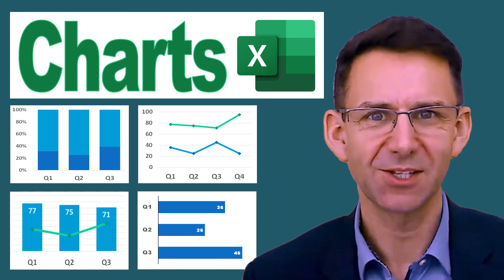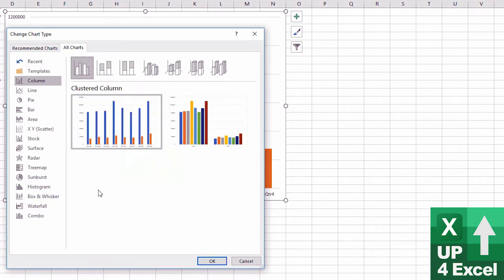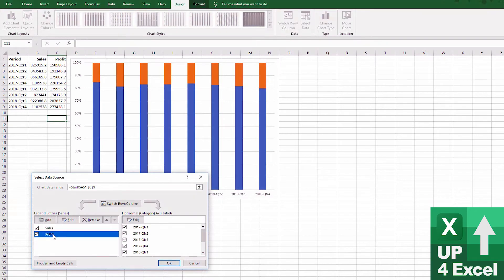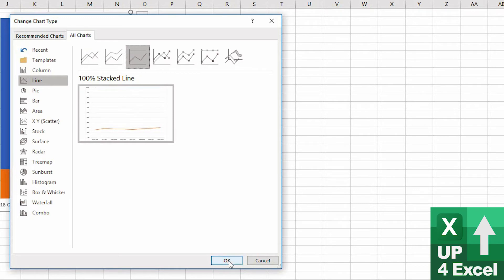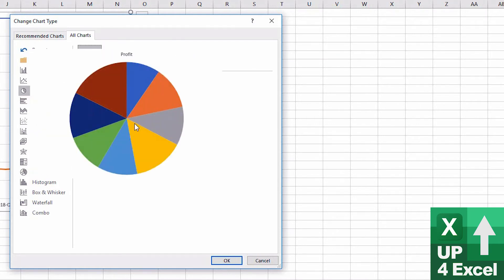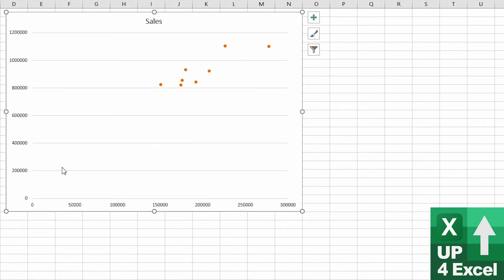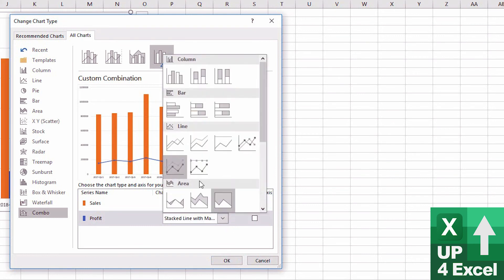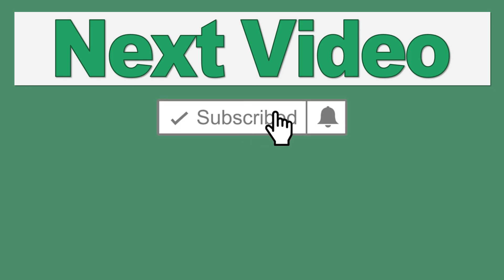Unlocking Excel's Charting Secrets: A Deep Dive Into Chart Types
📊 Excel has hundreds of chart types to choose from. I'll talk you through the most useful ones, what they are good and bad for, and how to avoid issues that arise.

📒 There are very many different types of chart in Excel. In this types of charts tutorial you will learn the different types of chart in MS Excel and chart options. Excel chart types are explained along with how to create line chart in Excel, how to create bar chart in Excel, and how to create combo chart in Excel. You will also learn how to switch order on a bar chart. This Excel quick and simple charts tutorial is part of my Excel charts made easy series, designed as Excel tutorials for beginners charts.

📖 We've got all the different kinds of charts that you pretty much ever going to want to need but, not only that, at the bottom we've actually got combination chart. As you click on the different types of charts you can see that you've got various different ones along the top and each one that you click on you then have some subtypes that show you different configurations of that same type. So column for example which is the one that I just happen to have as the default is the one that we're showing at the moment. You can see it's got the quarters along the bottom and sales and profit bars in each quarter. This for example, if I change to this, and just okay it, what you can see it's done is its put all the different quarters sales together and all the different quarters profit together. Now that actually is exactly the same as pushing this button here, which is switch row and columns. If you're switching rows and columns this has just done the exact same thing. So we can have a stacked column where we show the bars on top of each other we can have a stacked column that matches a hundred percent now this one can be slightly useful in that here you can see the profit percentage now actually probably want to see this the other way up so how would you do that right you go to select data and you select one of the two options that you've got at the moment and you can actually change the so now we're going to say yes we want the profit first and you can see that let's just switch them so now you'll be able to see the profit percentage on the chart and you can see that say 2018 q4 was nearly 20% profit so that can be used for chart type.

I'm going to talk you through how to make a combination chart quickly because if on the left hand side is so you go down to combo and you have your two series in this case sales and profit and the incident one is showing which is one I would probably say is quite appropriate in fact is to show the sales as columns and the profit as a line now you can show you could have it as a line with dots you could you can pick in fact any of the I mean this you can pick example square it would look totally ridiculous so we will stick I think to something like a nine with markers now now that's quite interesting because what that's straightaway done you can see is it's ticked this button secondary axis now I'm not going to go through that in detail but what effectively it's done is plotted that line against the scale on the right hand side whereas the columns are plotted on the left hand side that can be quite useful but it also can be quite deceiving and hard to read sometimes so I'm going to take that off at the moment but just be aware that that flag can get ticked and you might need to uncheck it.

Thank you for completing this comprehensive Excel tutorial! Throughout the video, we've explored the intricacies of selecting chart types, customizing visualizations, and leveraging advanced features such as combination charts. By understanding the nuances of each chart type and learning how to customize visual elements, you're equipped to create compelling and informative data visualizations.

One of the key takeaways from this tutorial is the importance of prioritizing clarity and relevance in your visualizations. Effective communication of data requires not only selecting the right chart type but also ensuring that the audience can easily interpret and derive insights from the visual representation. By applying the skills and techniques covered in this tutorial to your own projects, you'll be able to create charts that effectively convey your message and drive decision-making.

As you continue to explore Excel's charting capabilities, don't hesitate to experiment with different chart types and customization options. The more you practice and refine your skills, the more confident you'll become in creating visually stunning and informative charts.

Thank you once again for joining me on this Excel charting journey. Happy charting, and may your data visualizations be clear, impactful, and insightful!